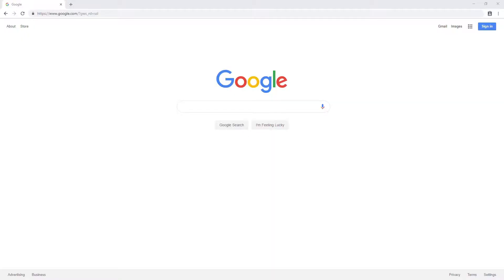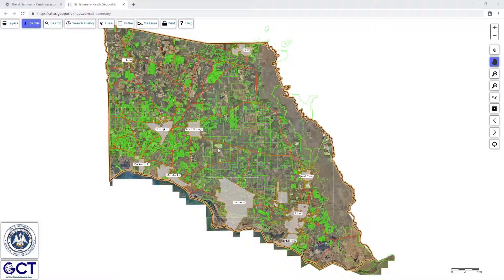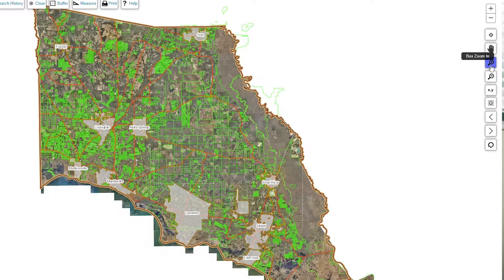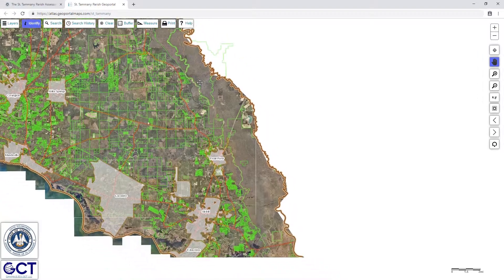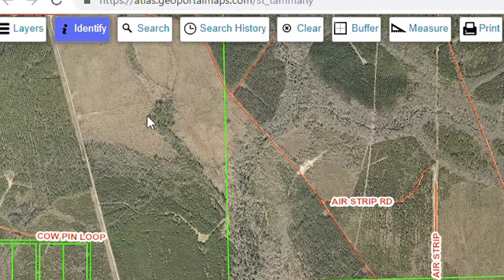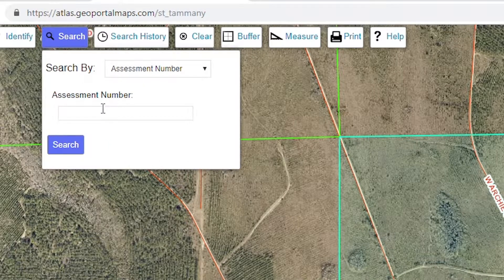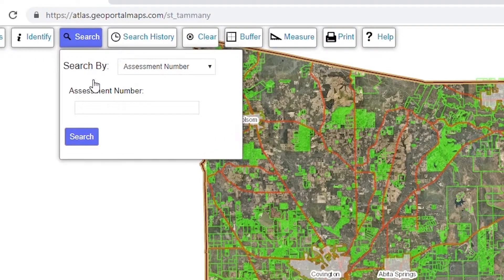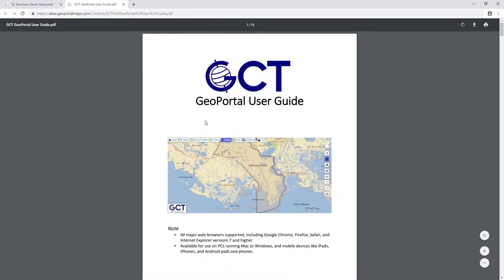St. Tammany Parish Assessor's Office | Navigating GIS with Michael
Michael explains how to use GIS